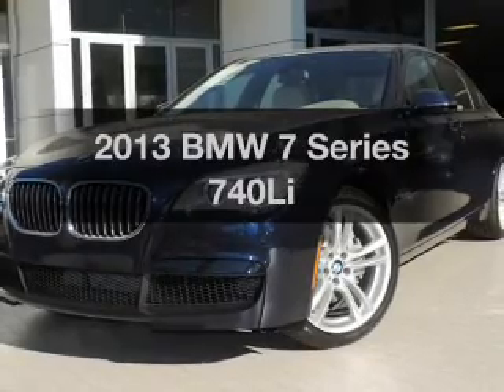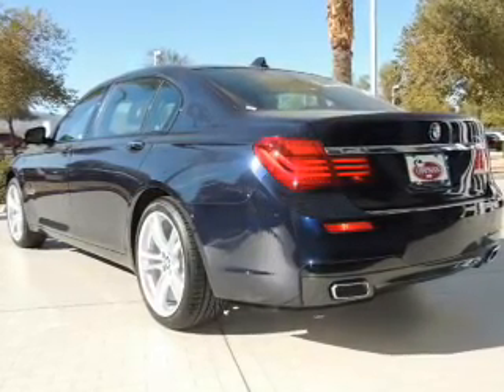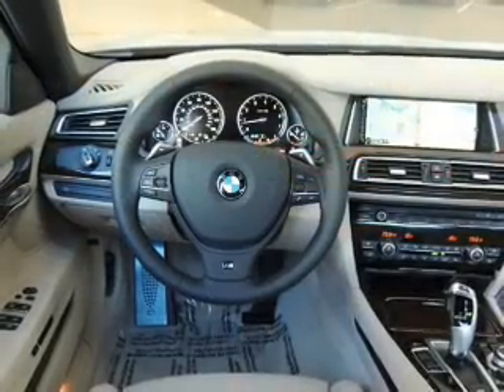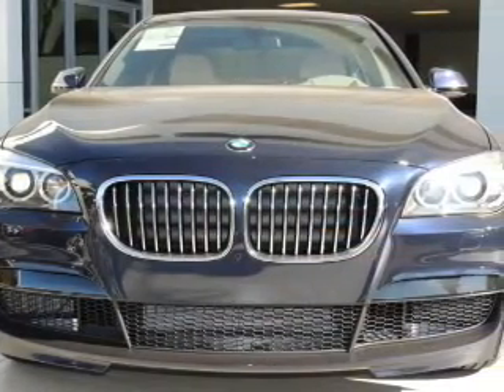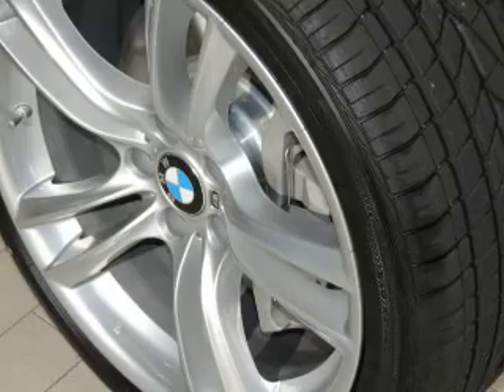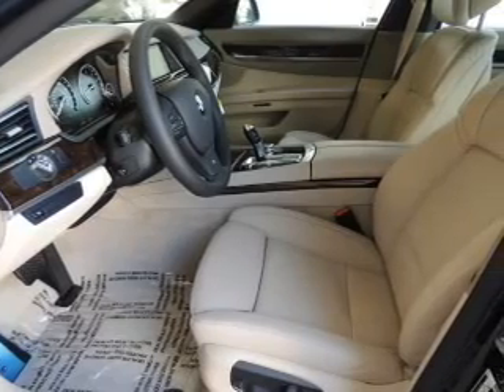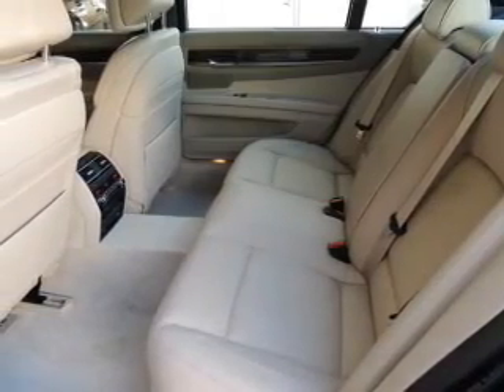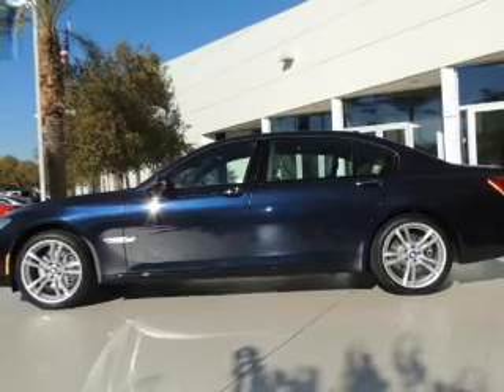2013 BMW 7 Series - Chandler AZ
Year: 2013
Make: BMW
Model: 7 Series
Trim: 740Li
Engine: 3.0 liter inline 6 cylinder 24 valve
Transmission: 8-Speed Automatic
Color: Imperial Blue Metallic
Mileage:
Address:
7455 W Orchid Lane